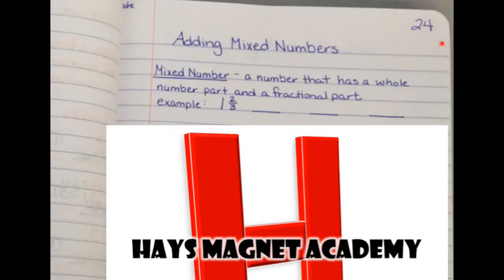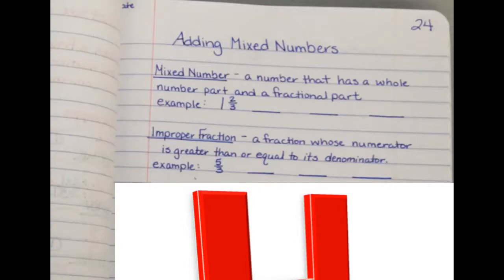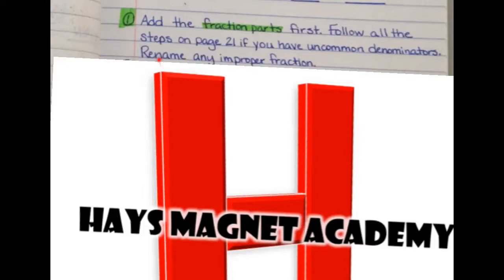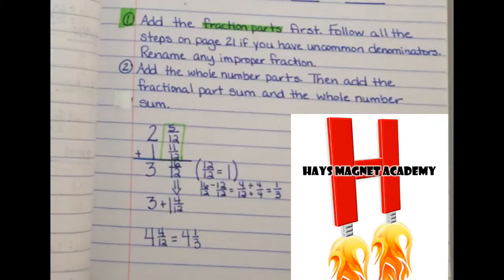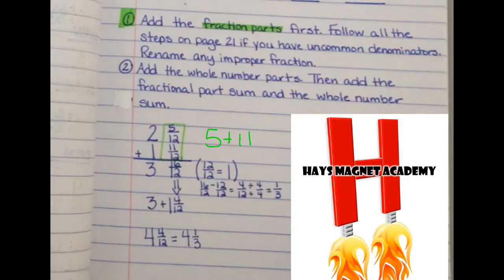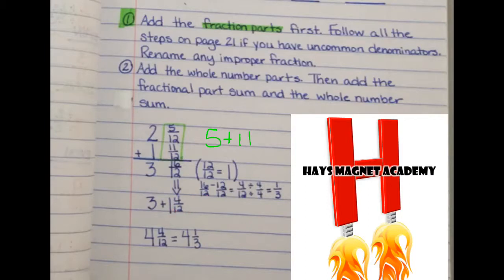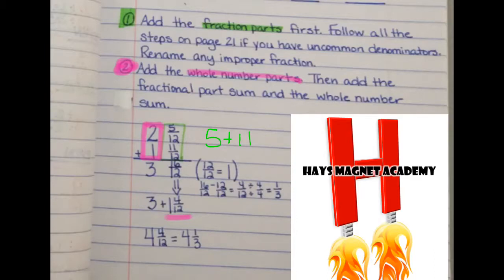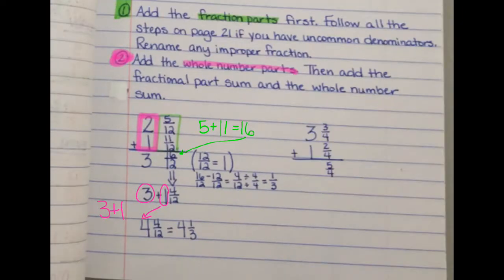Adding Mixed Numbers Pg 24